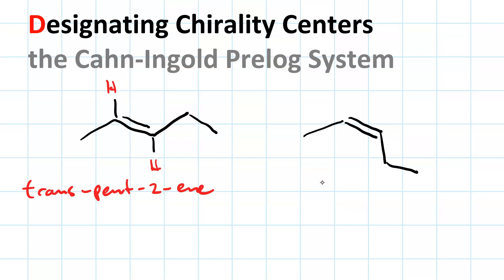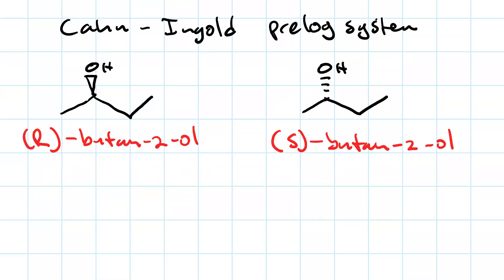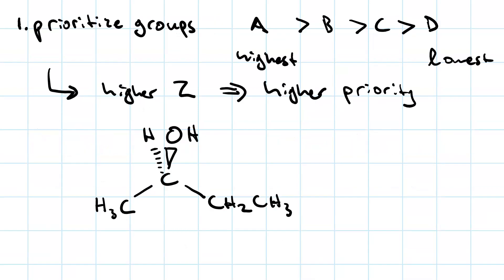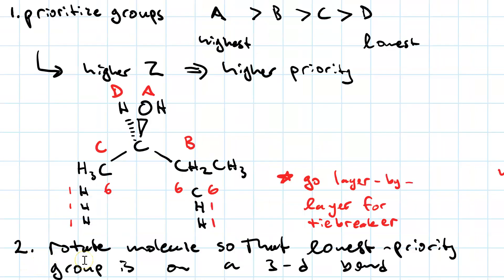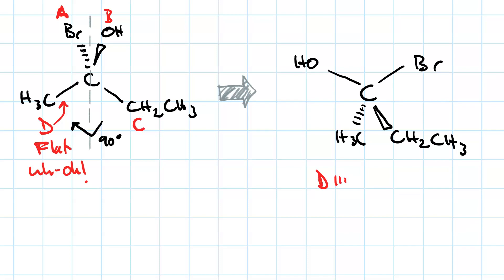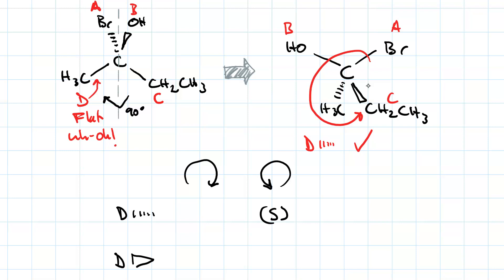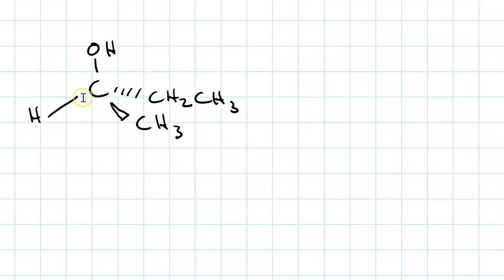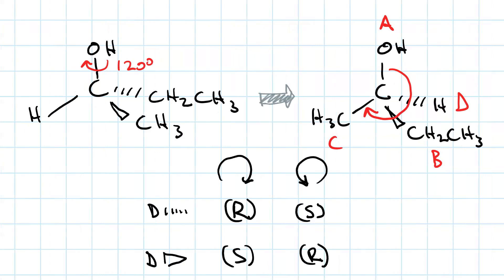(R) and (S) designations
The Cahn-Ingold Preolog System provides a quick and systemic way to differentiate between the two different configurations of a chirality center: (R) and (S). IFirst prioritize your groups (highest atomic number gets highest priority. second, orient your molecule so that the lowest priority group, D, is oriented on a wedge or a dash. Then draw a curved arrow A - B -C. If your curved arrow is Clockwise with D on a dash, the designation is (R)...